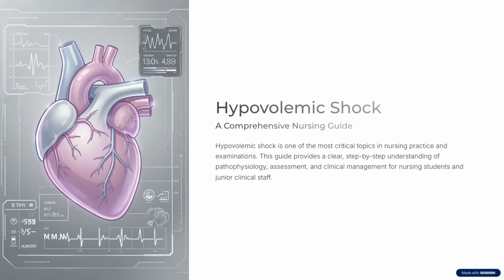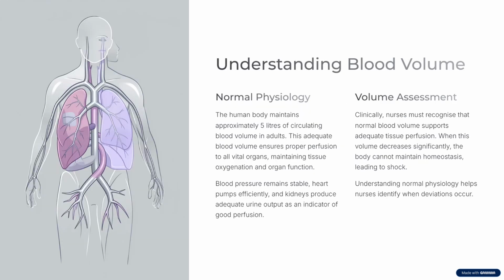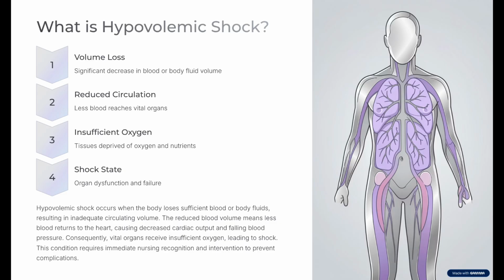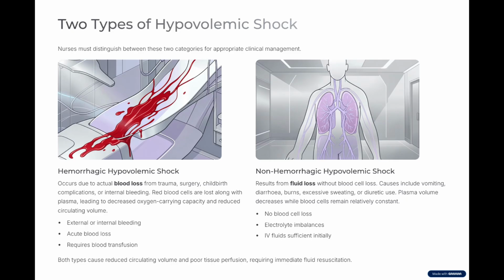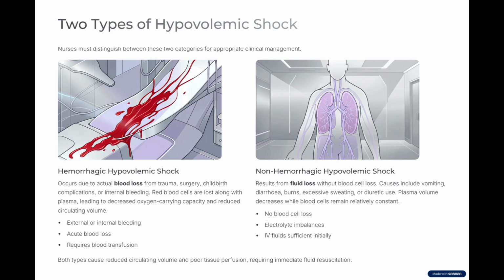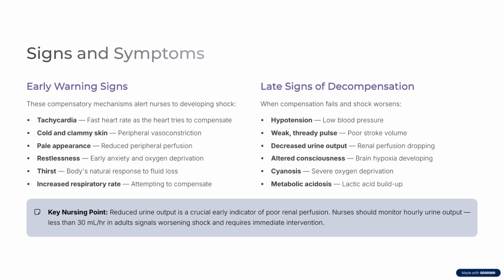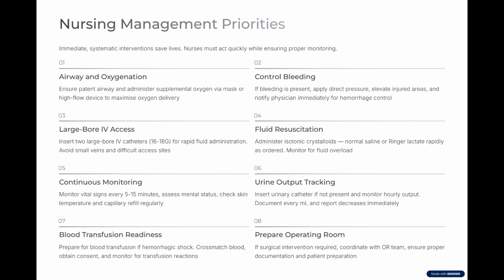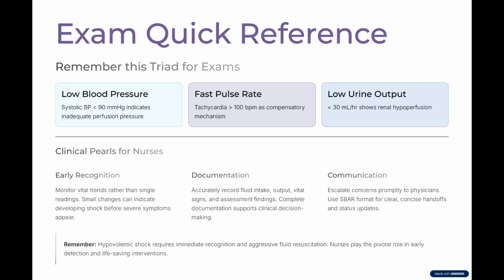Hypovolemic Shock Explained Simply for Nurses | Signs, Causes & Nursing Management (NCLEX/OSCE)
Hypovolemic shock is one of the most common life-threatening emergencies nurses encounter in clinical practice. This video explains hypovolemic shock in a simple and easy-to-understand way for nursing students, staff nurses, and NCLEX exam preparation.

You will learn:
• What hypovolemic shock is
• Causes of hypovolemic shock
• Hemorrhagic vs non-hemorrhagic shock
• Pathophysiology step by step
• Early and late signs and symptoms
• Nursing management priorities
• IV fluid resuscitation and blood transfusion basics
• Important exam points and quick revision tips

This quick revision lecture is useful for:
GNM Nursing | BSc Nursing | Post Basic Nursing | ICU Nurses | Emergency Nurses | NCLEX | OSCE | Viva Preparation

Understanding shock early helps nurses save organs and lives. Watch till the end for a rapid exam review.